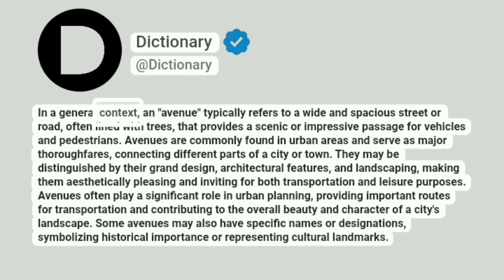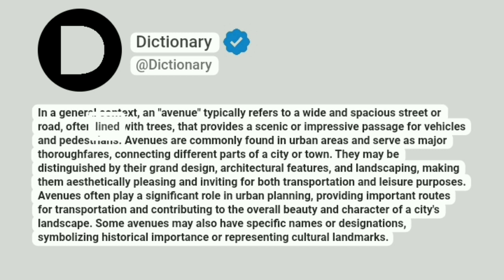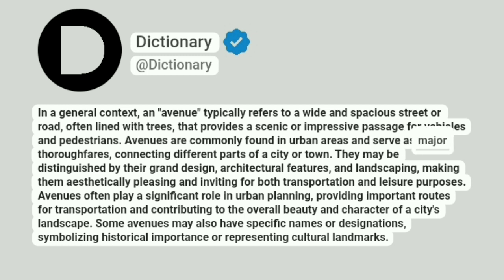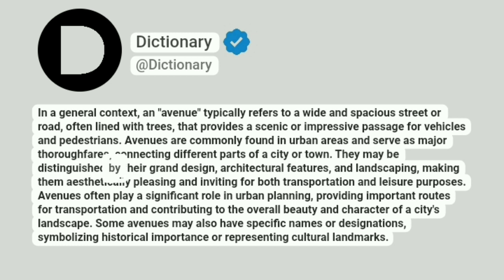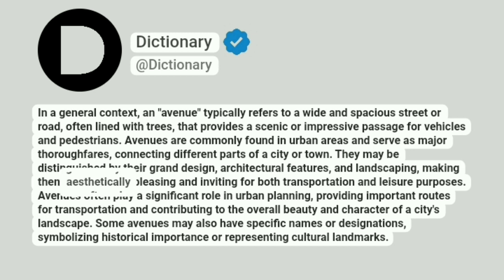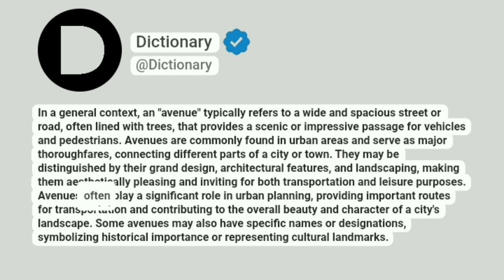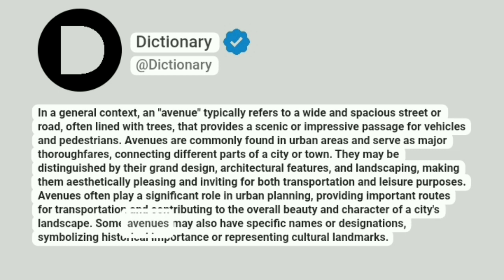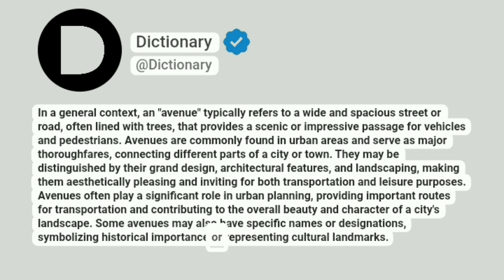Avenue Meaning In English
In a general context, an "avenue" typically refers to a wide and spacious street or road, often lined with trees, that provides a scenic or impressive passage for vehicles and pedestrians. Avenues are commonly found in urban areas and serve as major thoroughfares, connecting different parts of a city or town. They may be distinguished by their grand design, architectural features, and landscaping, making them aesthetically pleasing and inviting for both transportation and leisure purposes. Avenues often play a significant role in urban planning, providing important routes for transportation and contributing to the overall beauty and character of a city's landscape. Some avenues may also have specific names or designations, symbolizing historical importance or representing cultural landmarks.